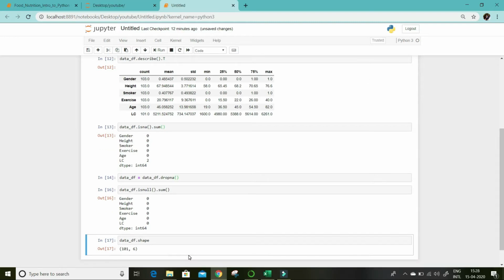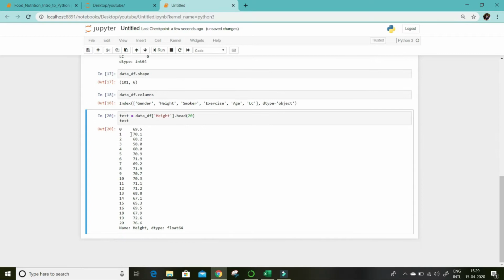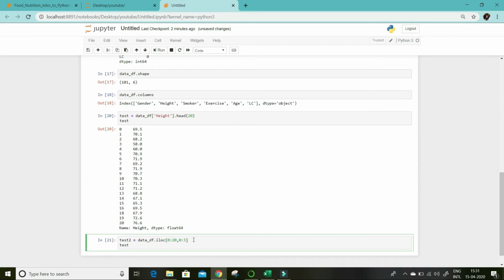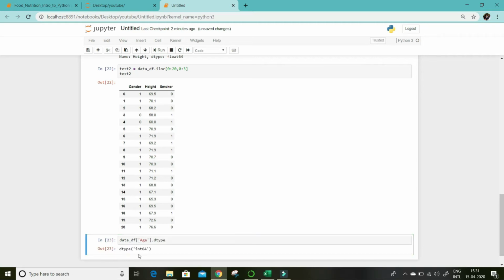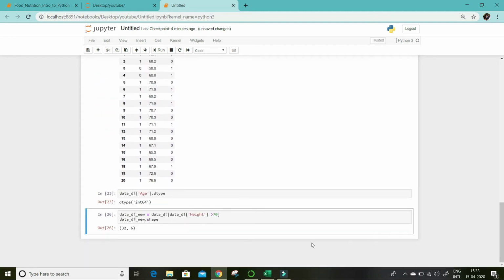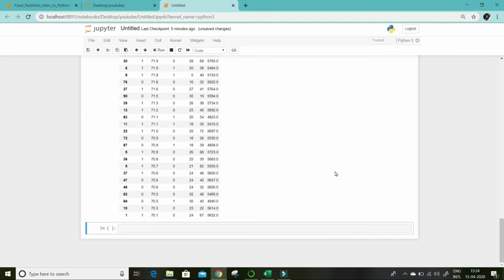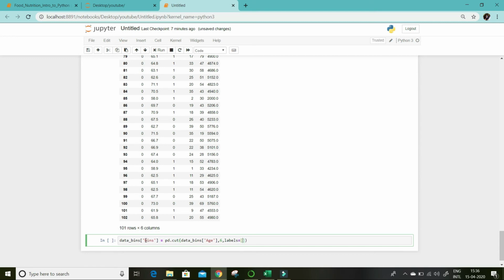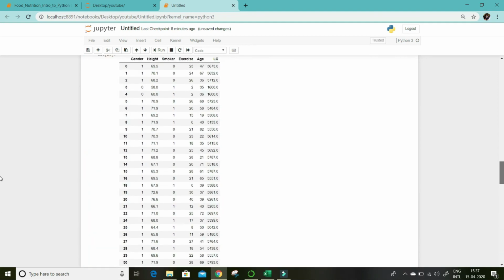Basic Python Commands | Part 2 | Quick and easy to learn